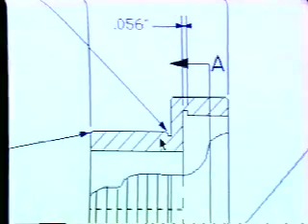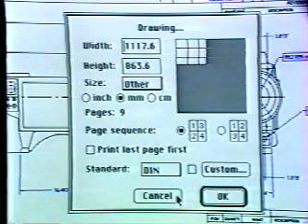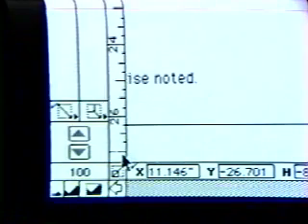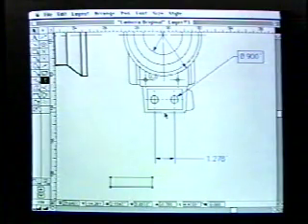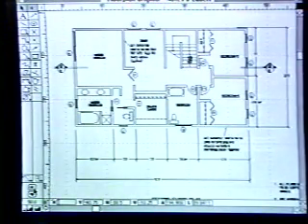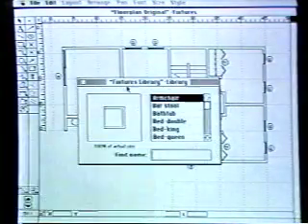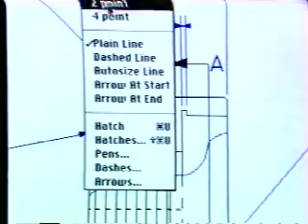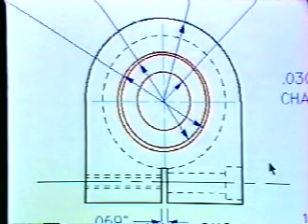Using Claris CAD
Section 3 of the Claris CAD Tutorial video.